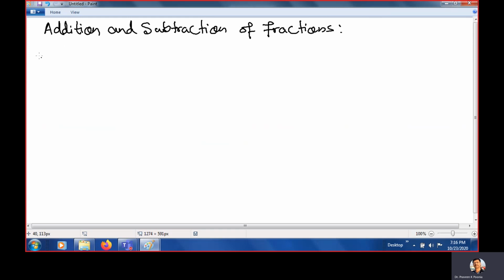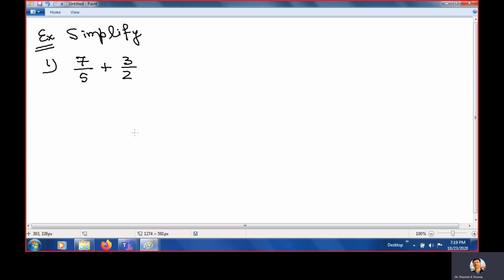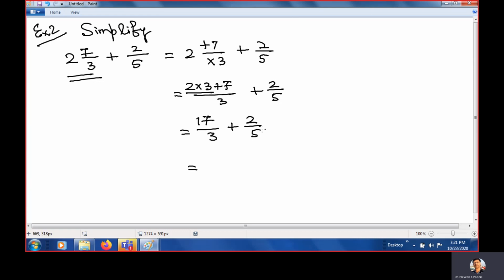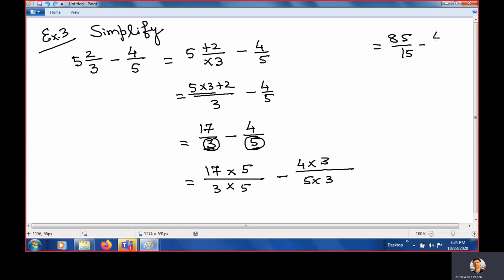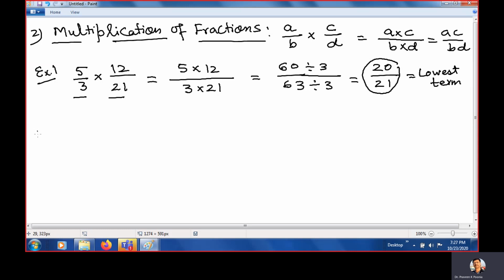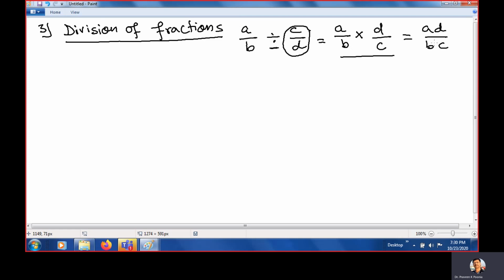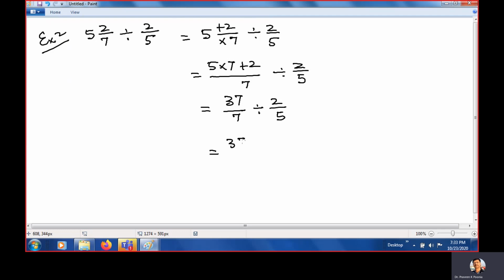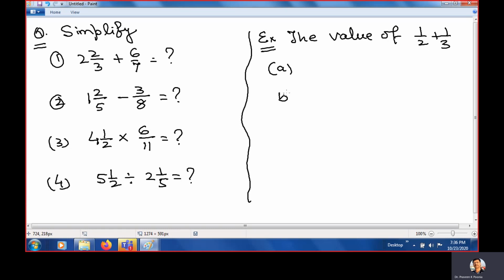FPMA0800, Week-3, Lec-6